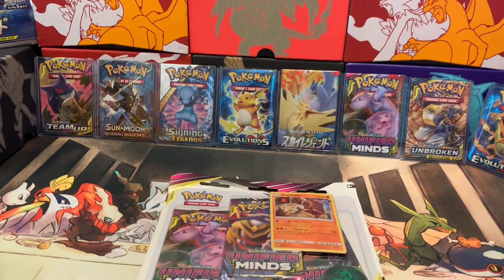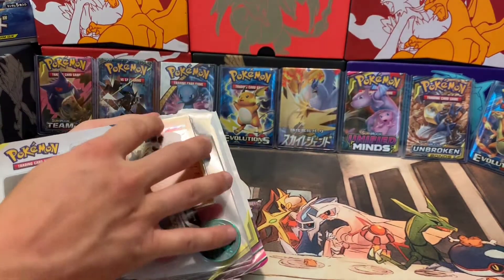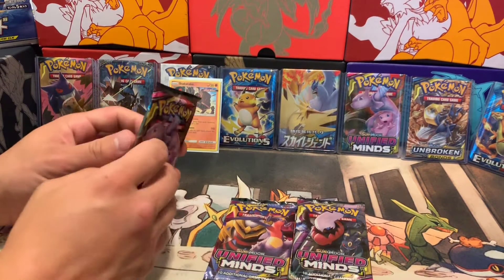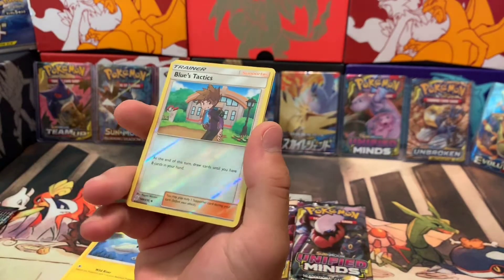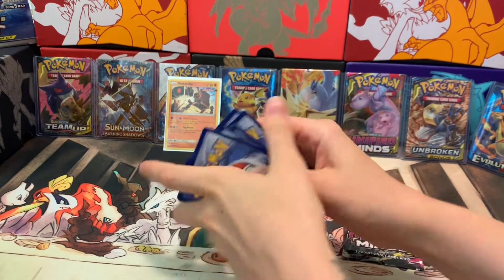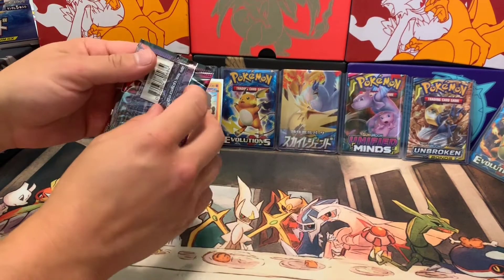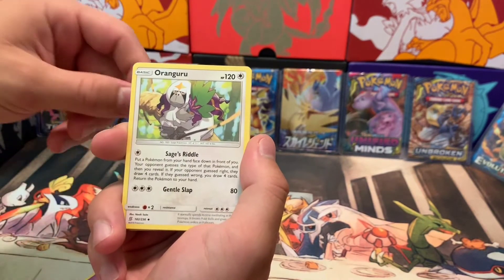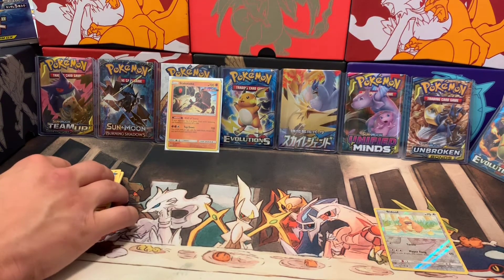Unified minds 3 pack blister pack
unified minds!  purchased from amazon